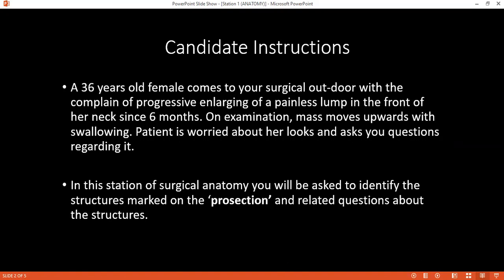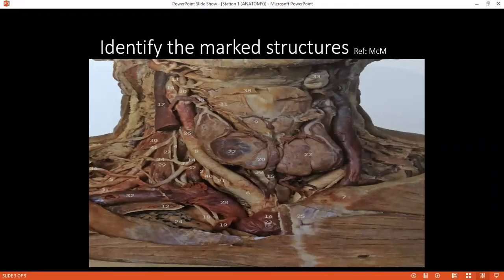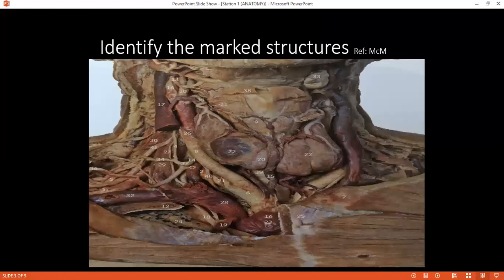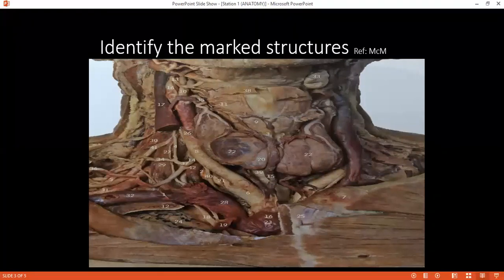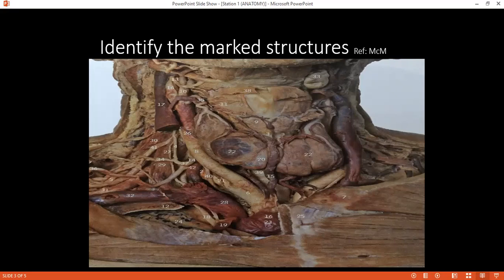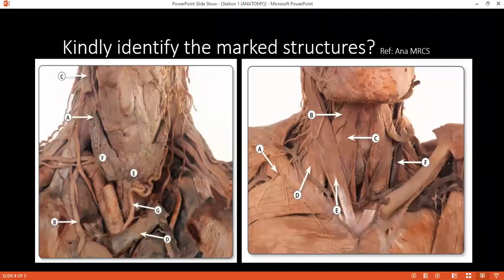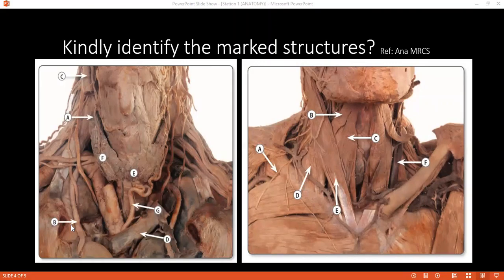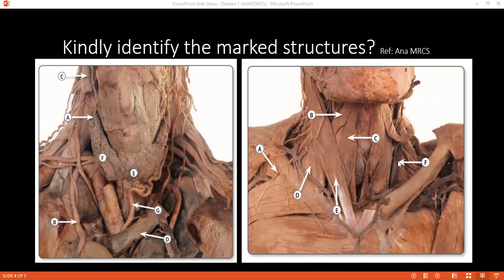SURGICAL ANATOMY STATION OF SALIVARY GLANDS | PAROTID GLAND | SUBMANDIBULAR GLAND